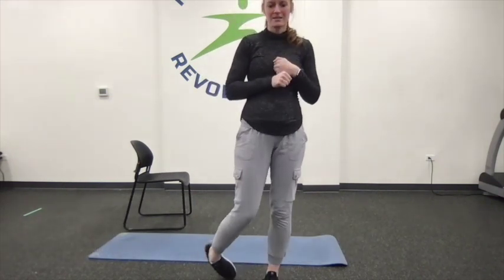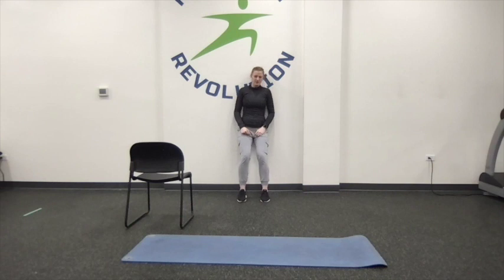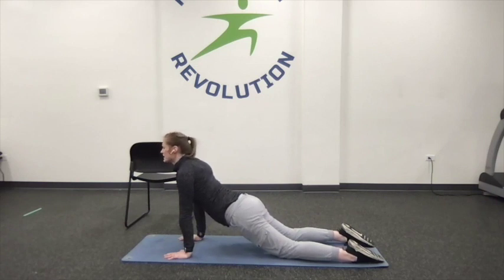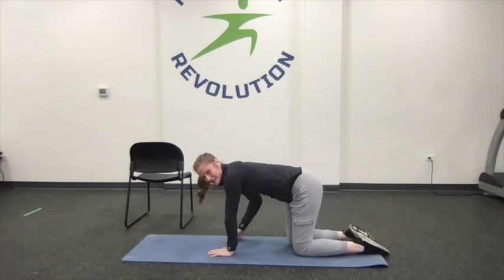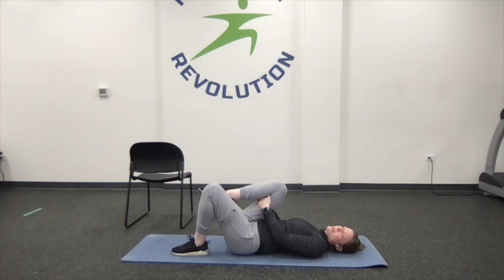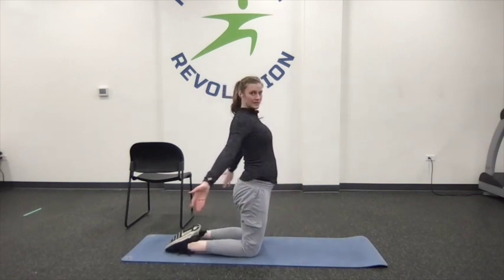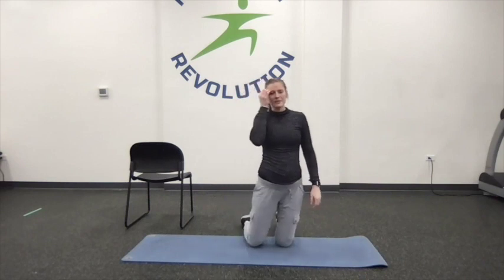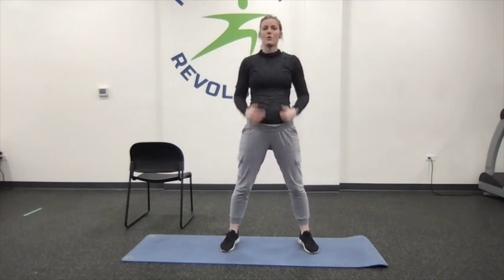Essentials Class: Exercises to Improve Posture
Today's class addresses exercise to improve posture with a couple guest appearances! :)  Posture is something we all can work on and it starts with being more aware of how we improve our posture. The exercises in this class will help you mobilize and strengthen the muscles that enhance posture all while working on your balance!

Each class is designed to address exercises and movements to enhance your everyday movements. Movement Revolution is a specialized online and in-person neuro exercise program to combat the various symptoms associated with neurological conditions such as Stroke, Parkinson's disease, MSA, Lewy Body Dementia, MS, and many more. These classes are built to complement your more vigorous workouts completed throughout the week. Our goal is to provide all our participants with the tools necessary to manage their symptoms better.

Our Essentials class is our only recorded class from our Revolution @Home Virtual Program.

Think Big. Move Strong. Never Quit!